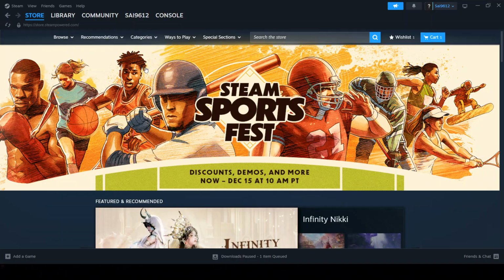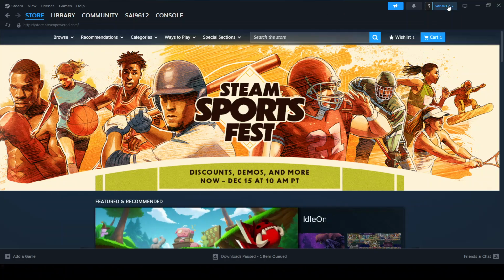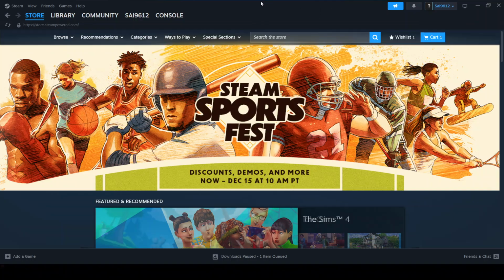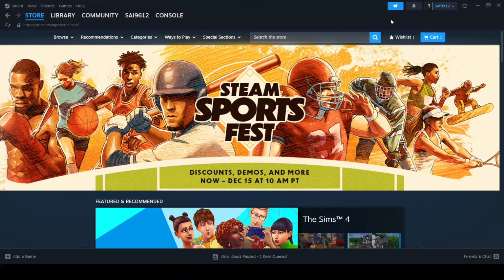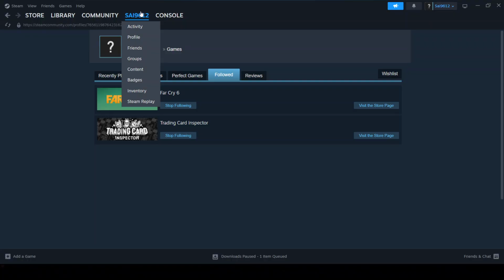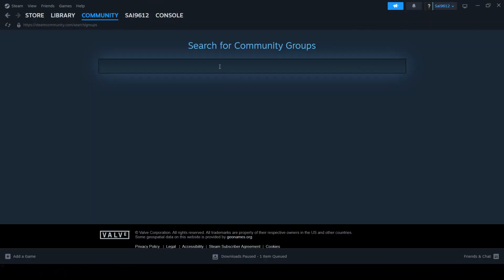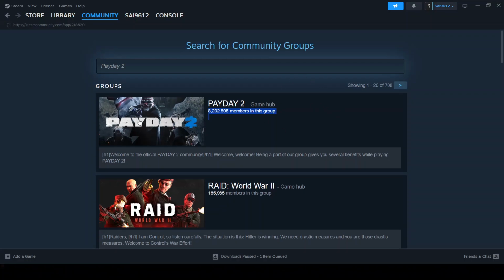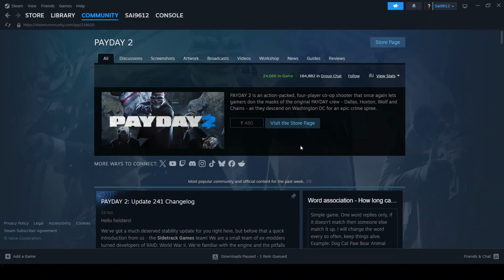How To Join Payday 2 Community Group on Steam 2026 (Step By Step)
Learn How To Join Payday 2 Community Group on Steam in this video.

In This Video, We'll Show You 👇
Payday 2 Community Group Steam
Payday 2 Steam Group
Join Payday 2 Group
Payday 2 Steam
Steam Payday 2
Payday 2
Steam Group
How To Join Steam Group
Payday 2 Tutorial
Payday 2 Guide
Payday 2 Community
Payday 2 Online
Payday 2 Multiplayer
Payday 2 Coop
Payday 2 Gameplay
Payday 2 Tips
Payday 2 Tricks
Payday 2 Update
Payday 2 New Player
Payday 2 Beginner
Payday 2 Help
Payday 2 Support
Payday 2 Community Server
Payday 2 Friends